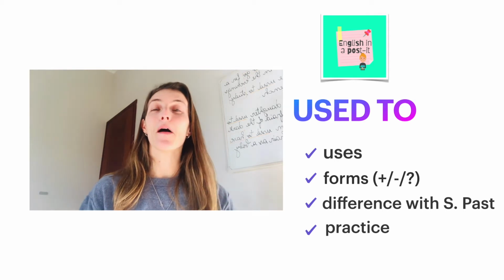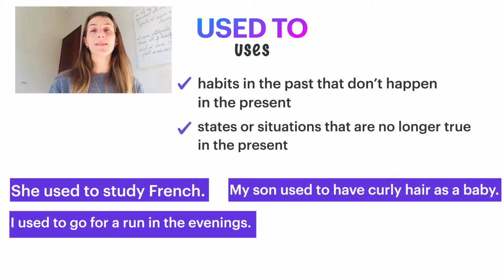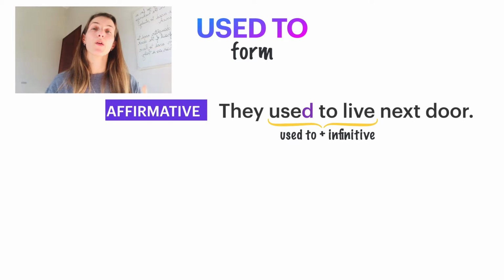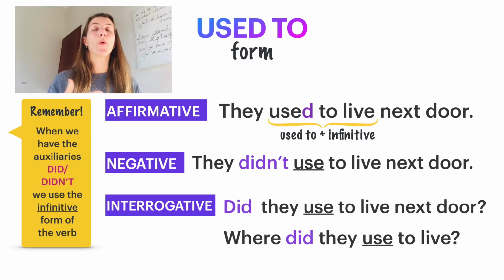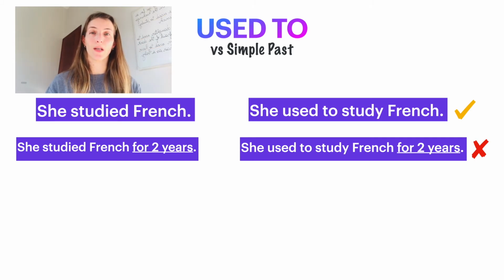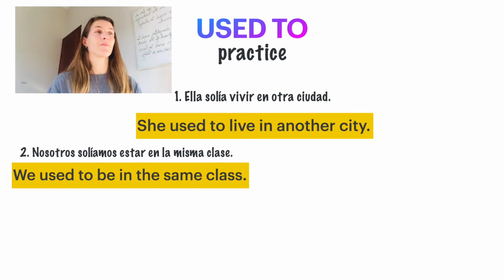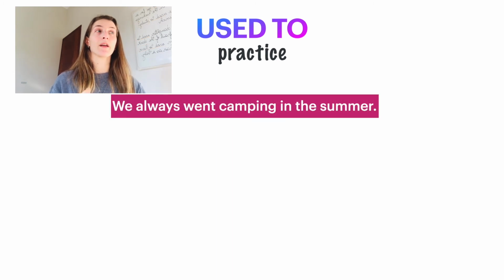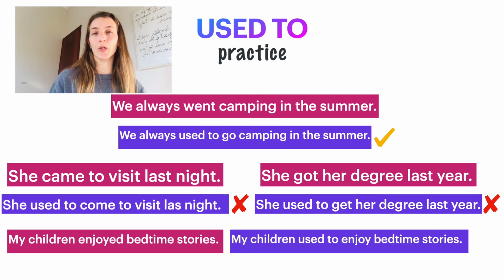USED TO | USED TO vs SIMPLE PAST | explicación en español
En este video aprenderás a usar USED TO. En español puede traducirse como "solía":
▫️They used to live next door (Ellos solían vivir al lado)
▫️They didn't use to live next door.
▫️Did they use to live next door?
00:00 INTRO
01:00 USES
03:38 FORM (affirmative, negative, interrogative)
07:27 DIFFERENCE with SIMPLE PAST
10:55 PRACTICE